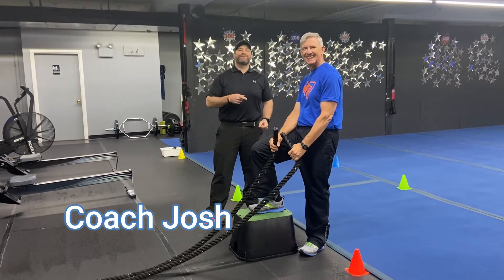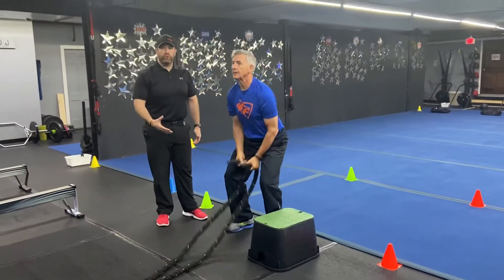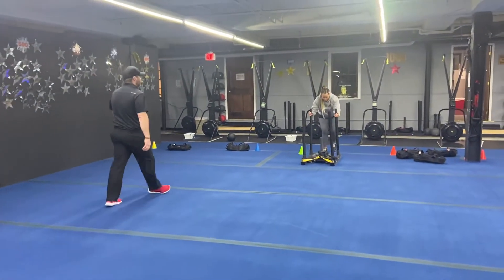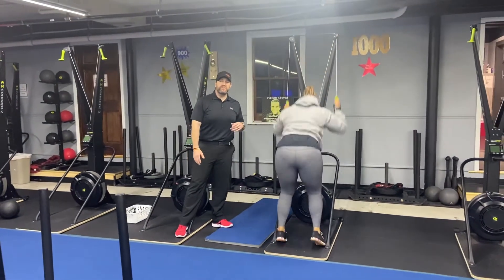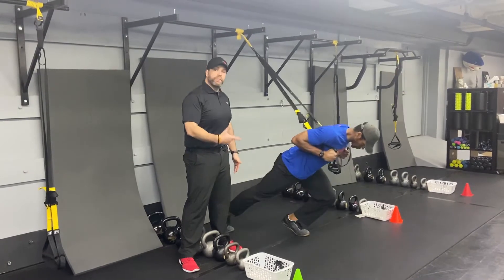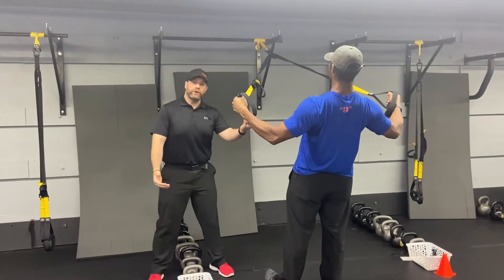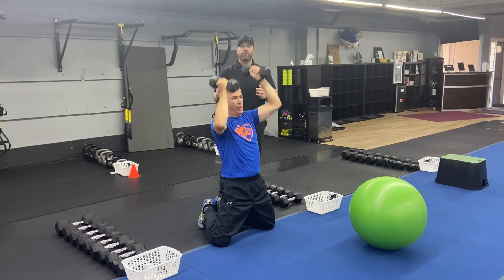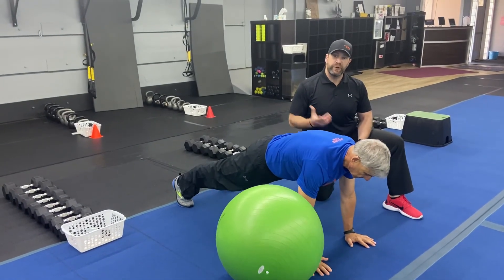Simple & Sinister 8/4/21